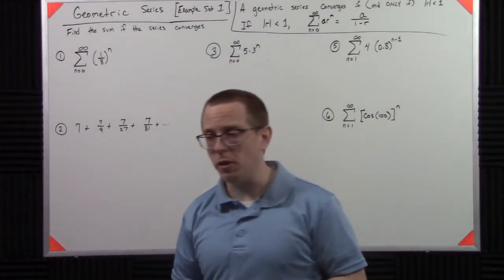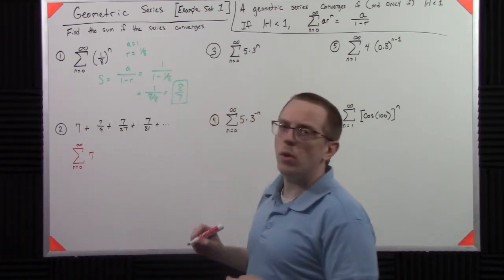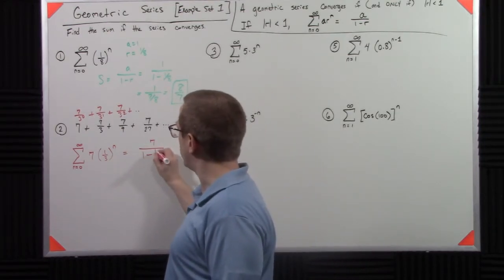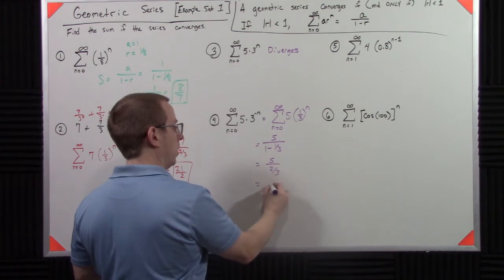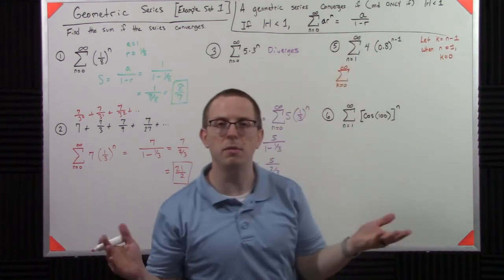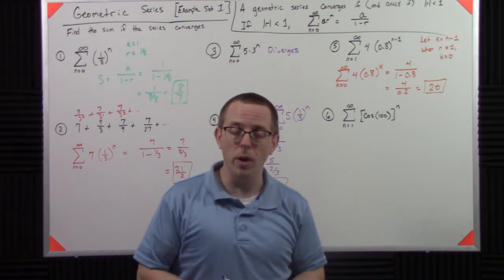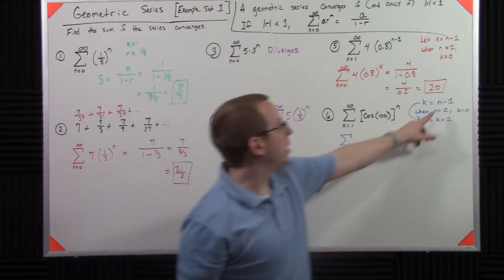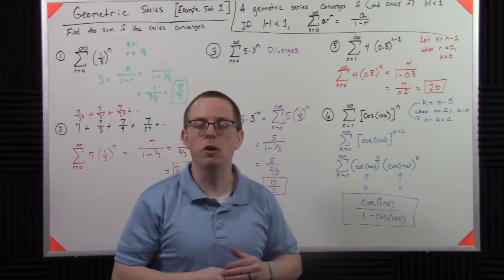09.02.05 - Geometric Series [Example Set 1]